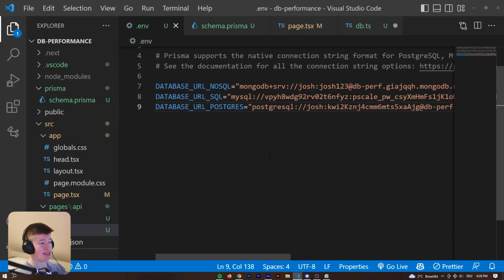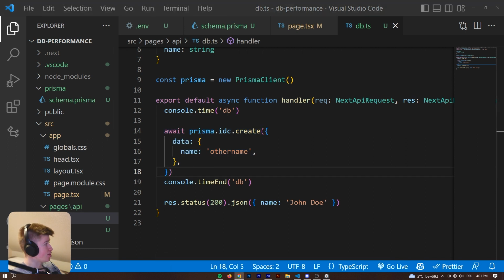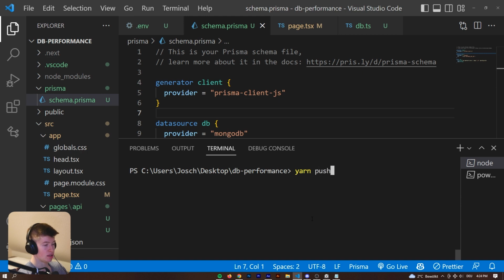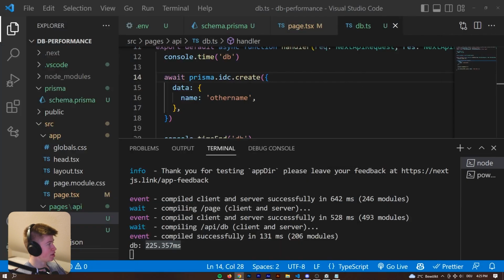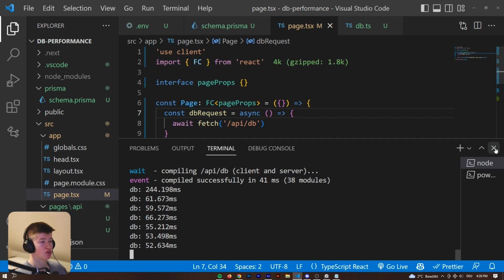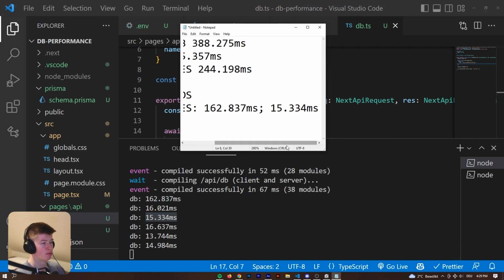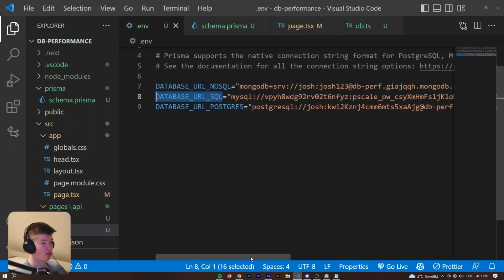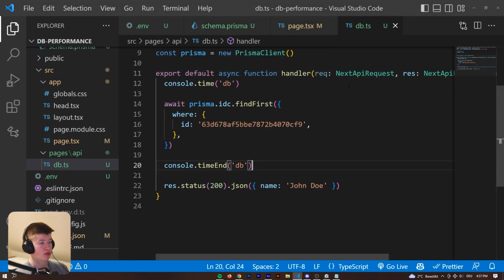Database Speed Showdown: SQL, NoSQL vs. PostgreSQL Performance Comparison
Let's compare the speeds of these three very different database types using unsubstantiated pseudo-science! The results were actually not what I was expecting, still I refuse to write something like **SHOCKING RESULTS** in the title :D Hope you enjoy the comparison!

The stuff I use to make my videos